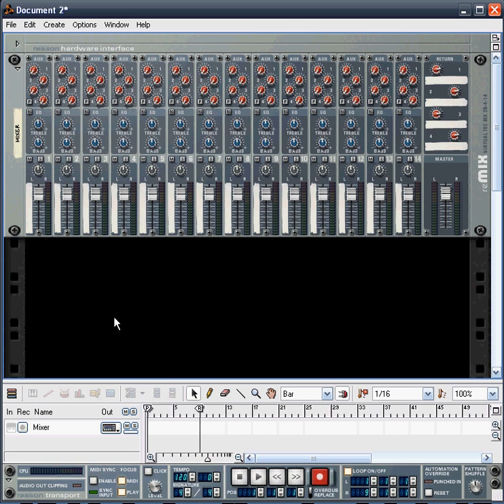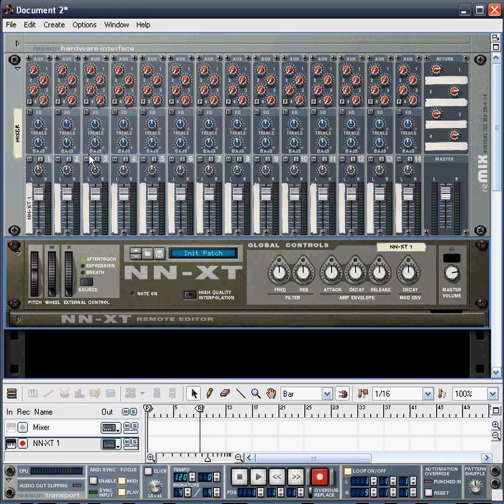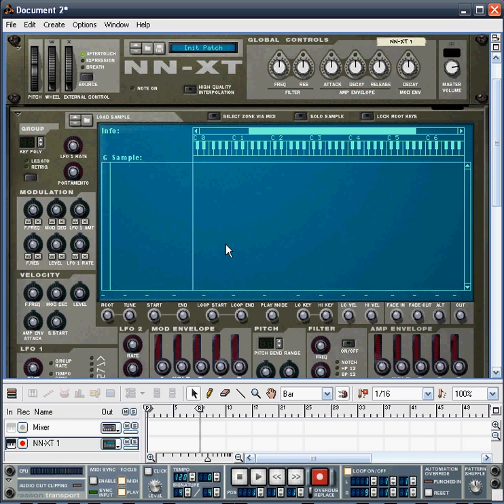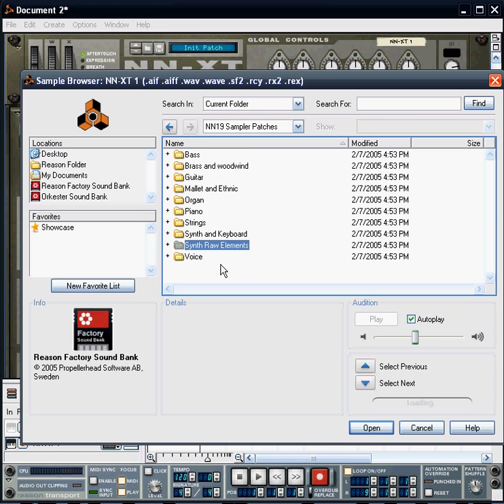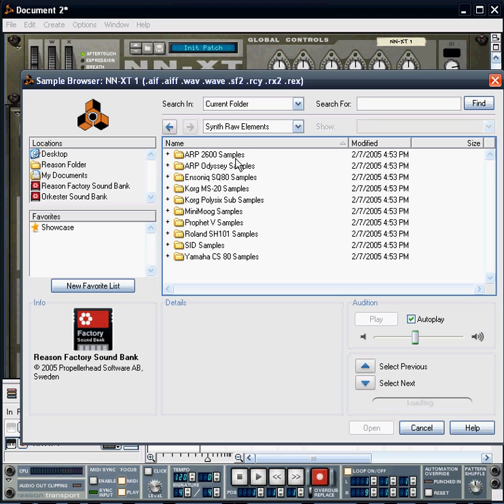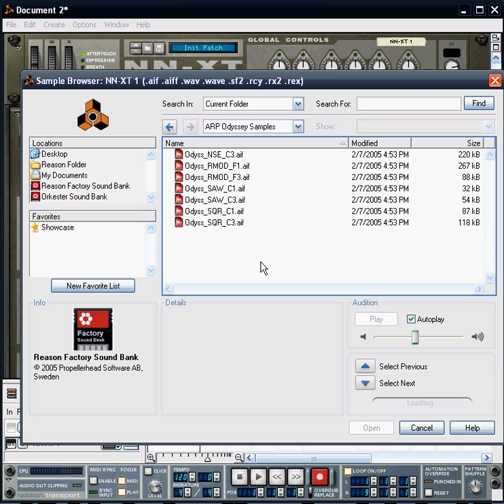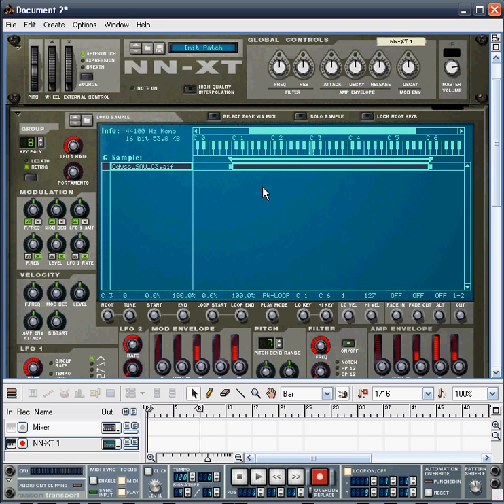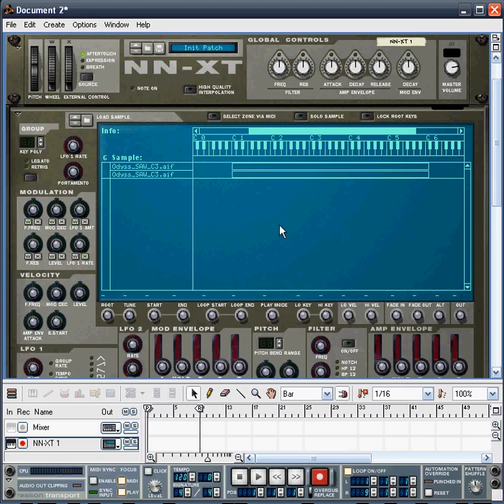Basic sound design with the NN-XT Part 1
A short tutorial on how to build samples within the NN-XT to create pads patches. Part 1 of 3